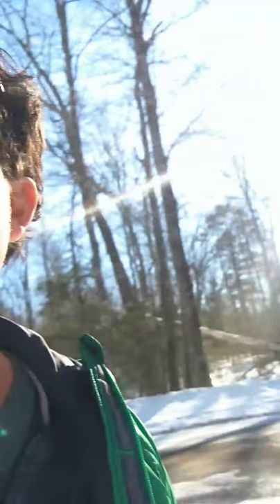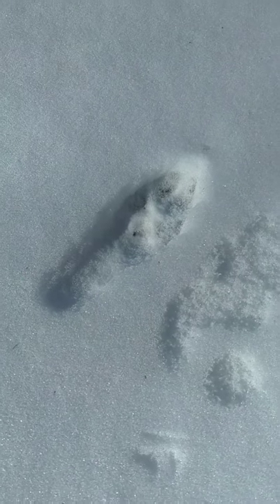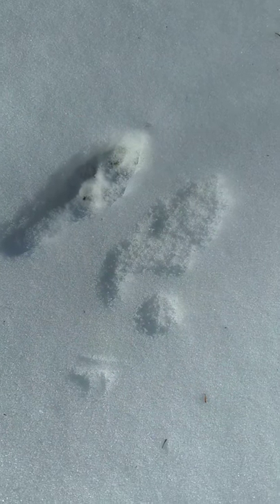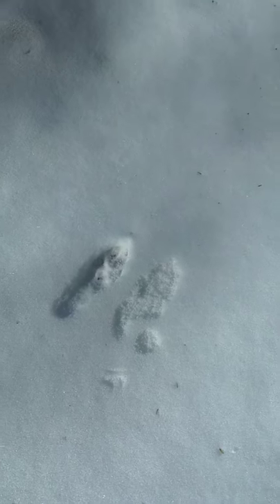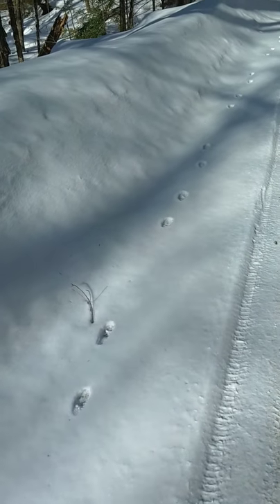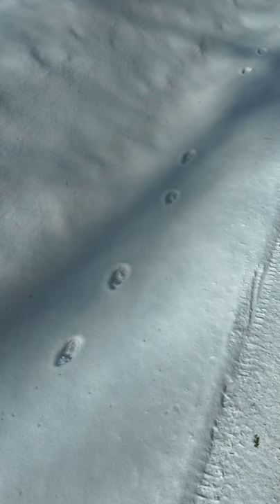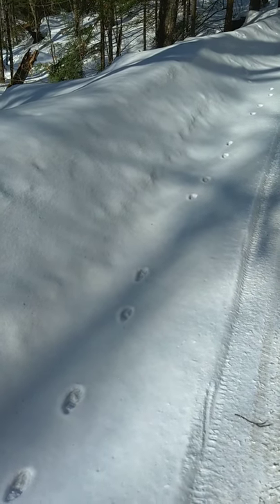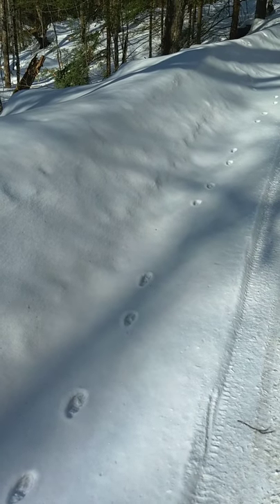A Natural Connections Nugget: Coyote Tracks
Museum Naturalist Emily Stone finds some coyote tracks on her driveway and talks about how to recognize them. Read more about animal tracking on her blog